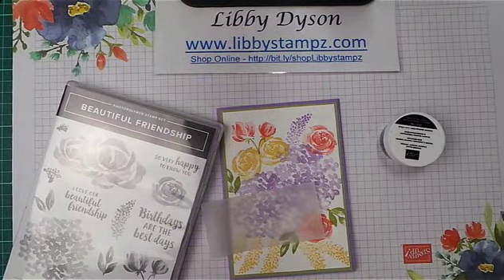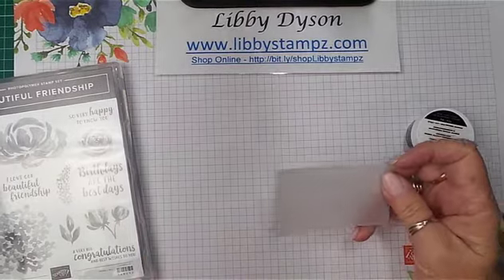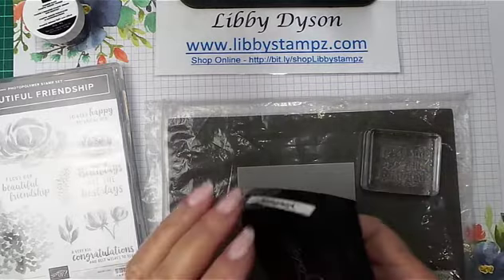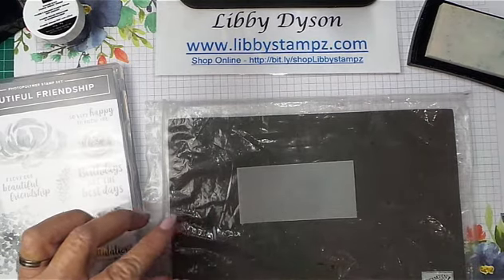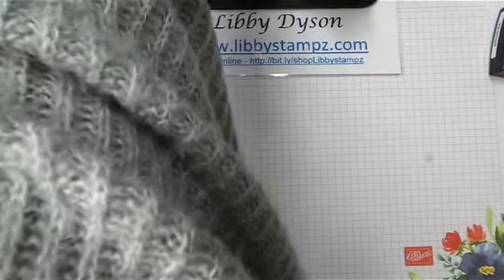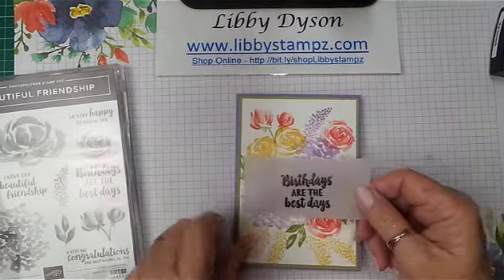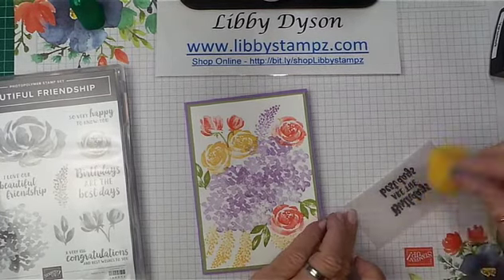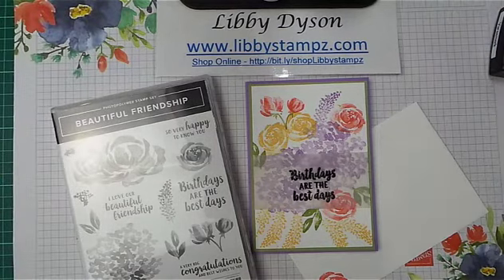Heat Emboss Vellum Underneath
How Do I Do That? Heat emboss vellum from the underneath.